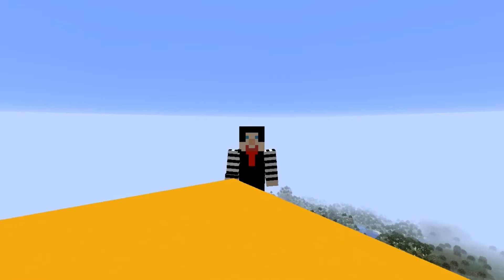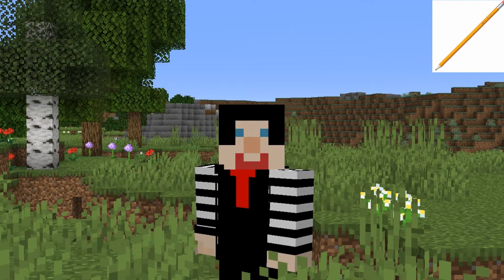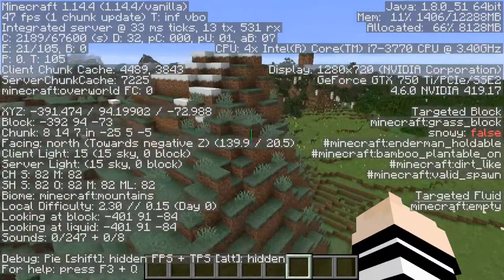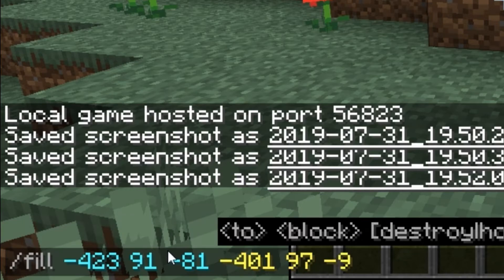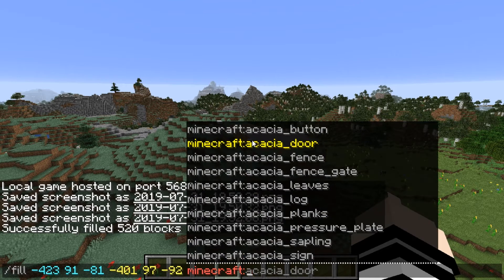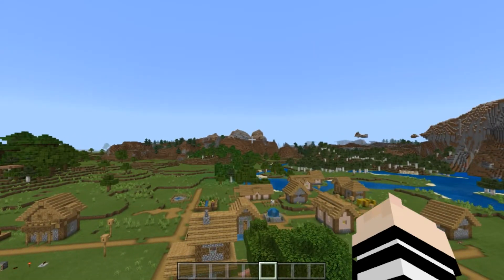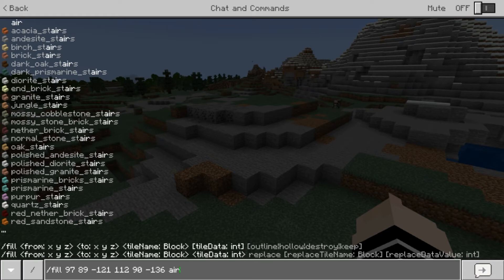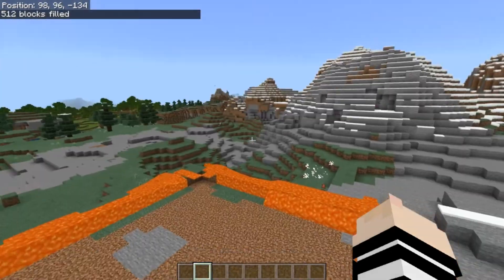How To Use The Fill Command In Minecraft Java And Bedrock